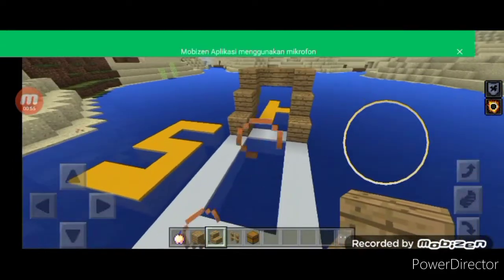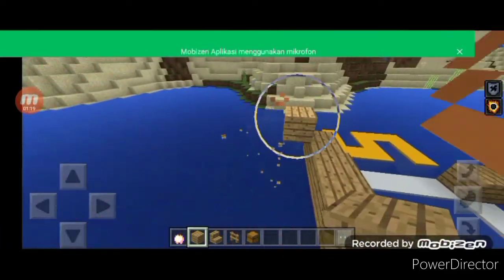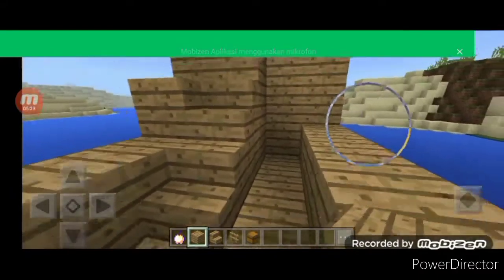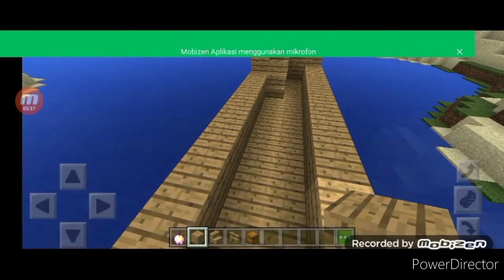Minecraft Tutorial: How To Make A Pirate Ship